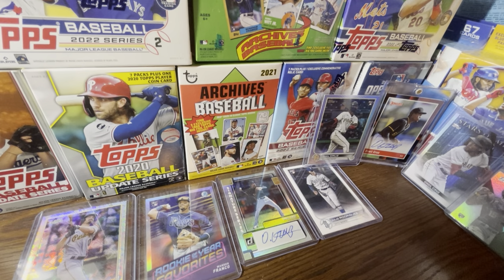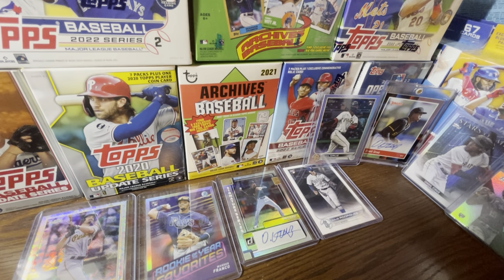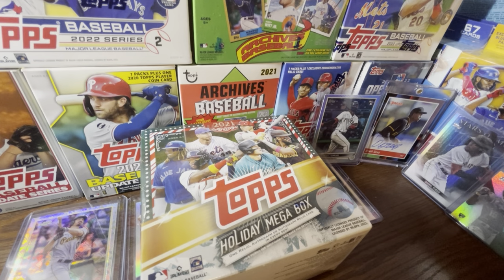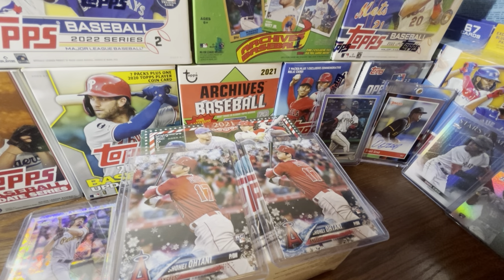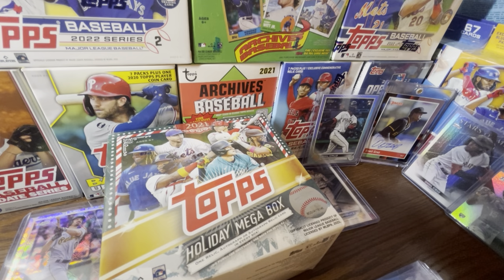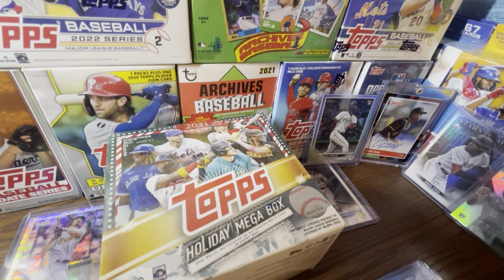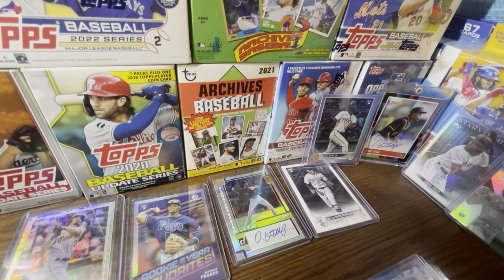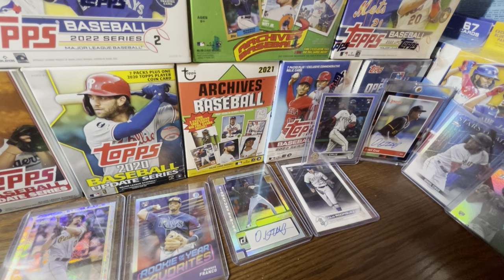WATCH BEFORE YOU BUY 2022 TOPPS HOLIDAY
🎅🏻2022 TOPPS HOLIDAY🎅🏻

Hello and welcome to the channel! In today’s video I will be discussing what you need to know before you buy 2022 Topps Holiday. A 2022 Topps Holiday mega box is going for around $30. You are guaranteed an auto or a relic in every 2022 Topps Holiday mega box. In today’s video we go in depth on the 2022 Topps Holiday checklist and whether or not you should buy 2022 Topps Holiday.

2022 Topps Holiday is out NOW!

Title: WATCH BEFORE YOU BUY 2022 TOPPS HOLIDAY